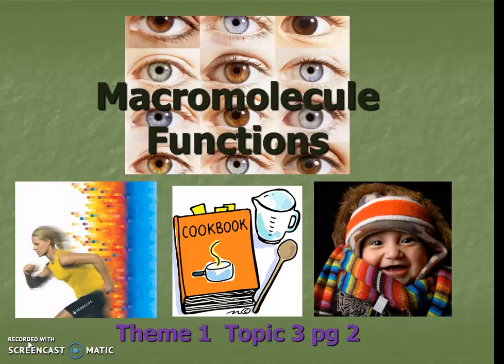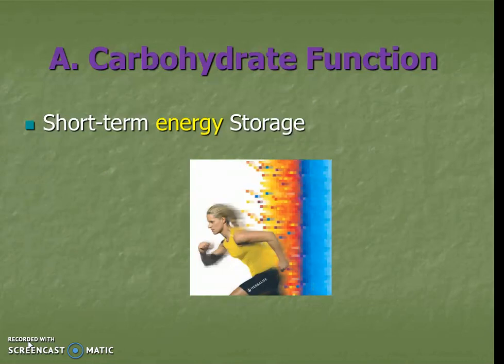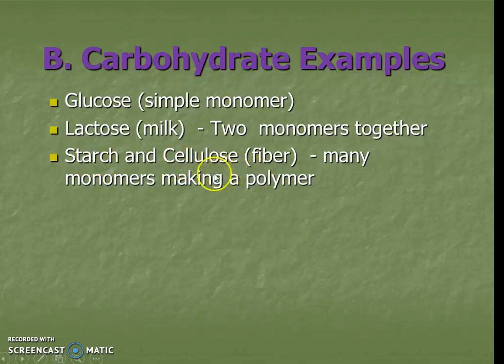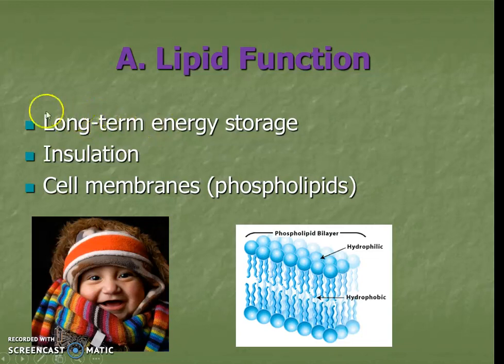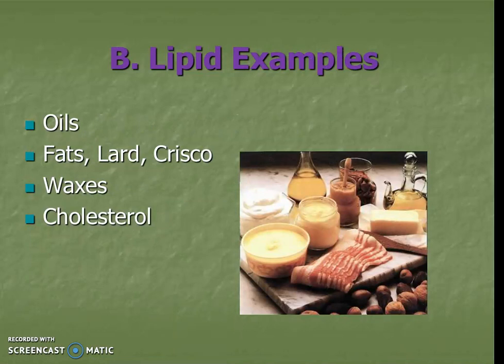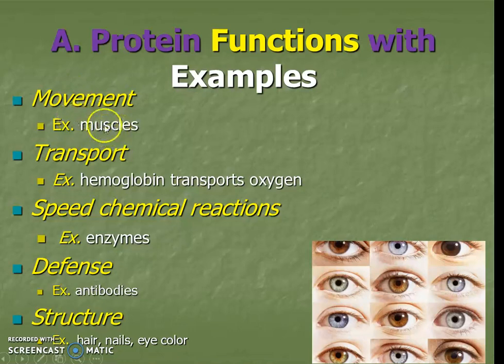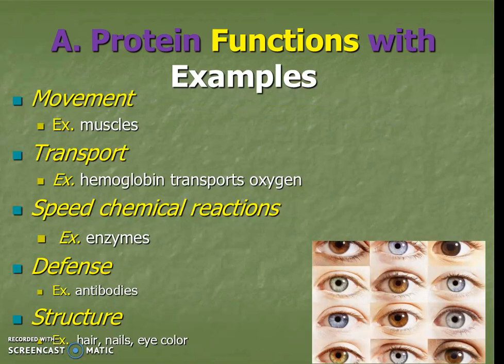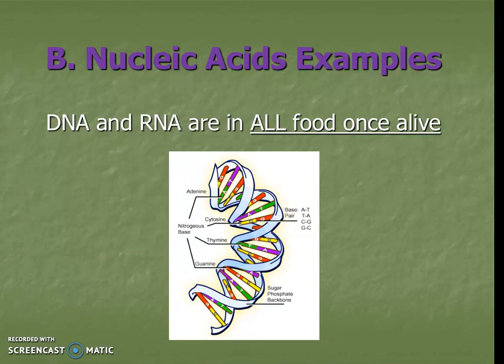Macromolecule Functions (Theme 1 Topic 2 pg 2)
For the four macromolecule categories (carbs, lipids, proteins, nucleic acids) be able to compare functions/jobs and examples.